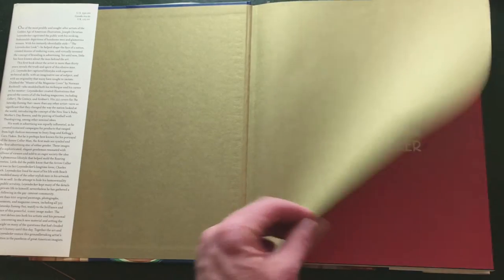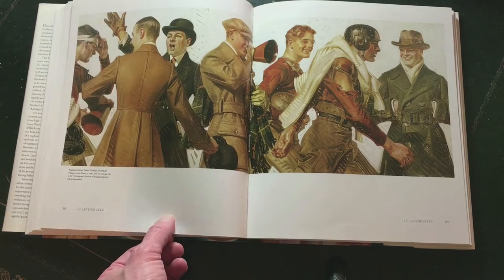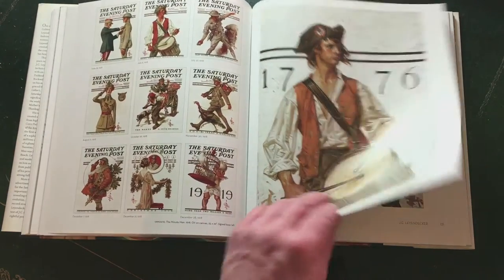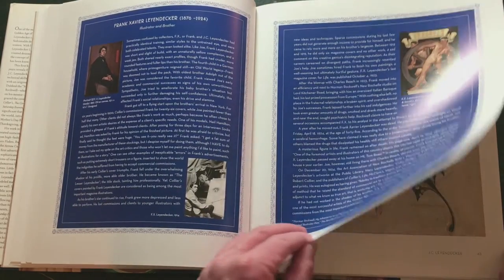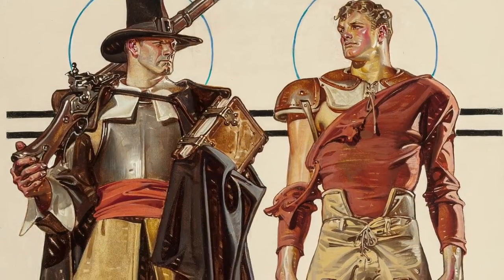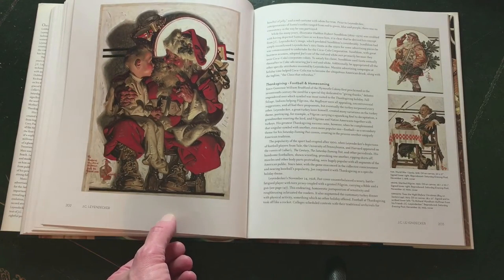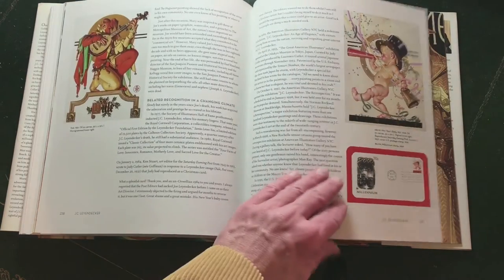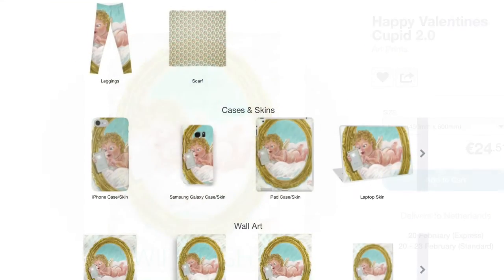J.C. Leyendecker Book Review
This is a review about the art book J.C. Leyendecker. Leyendecker was one of the greatest American illustrators. He painted 322 cover for The Saturday Evening Post, painted the ads for Arrow Collar Men and Kellog's Cornflakes. If you want to read everything about J.C. Leyendecker this book is a must have. The book has lots of images and is well documented.

J.C. Leyendecker on Amazon.com:

J.C. Leyendecker on Amazon.co.uk:

Doodles!